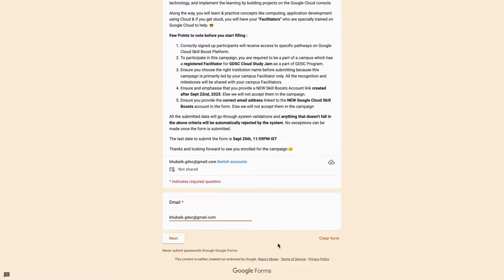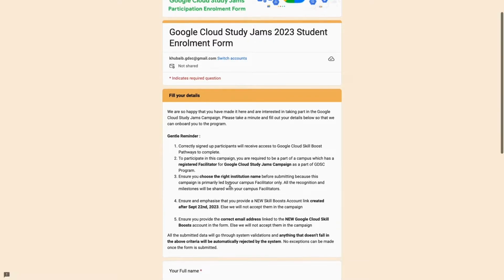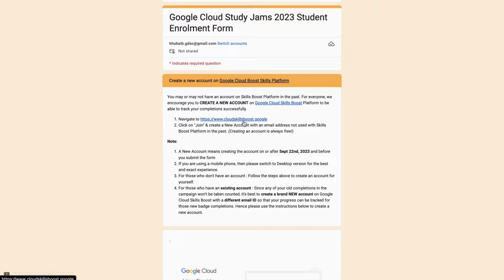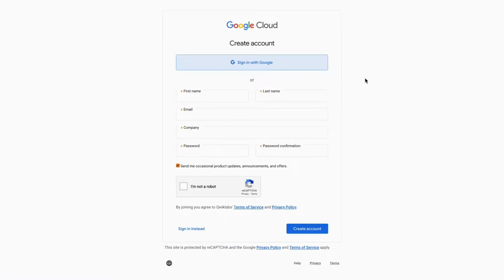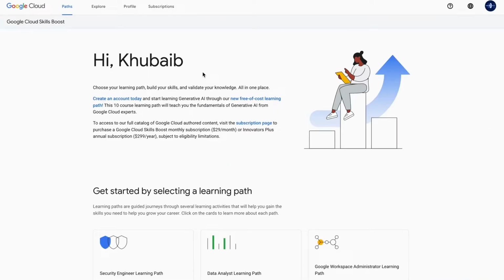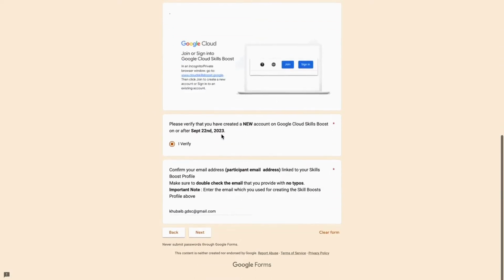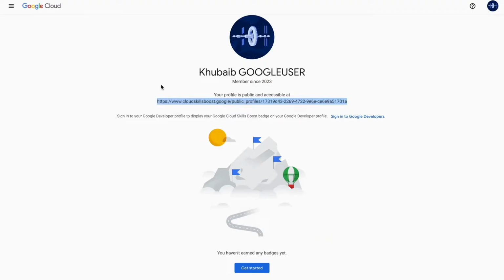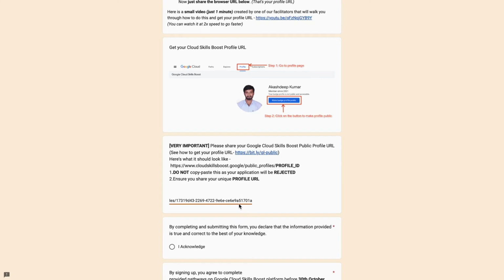Comprehensive Guide: Google Cloud Study Jams Registration & Cloud Skills Boost Platform Setup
In this step-by-step video tutorial, we'll walk you through the entire process of registering for Google Cloud Study Jams and setting up your Cloud Skills Boost Platform account. 🌟 Whether you're new to cloud technology or looking to enhance your skills, we've got you covered. 💪 Follow along to seamlessly navigate the registration form and kickstart your cloud learning journey! 🚀🔥.